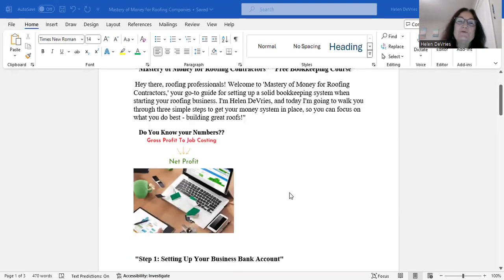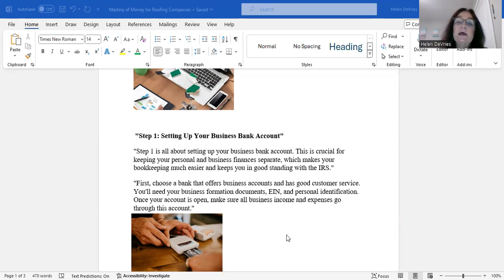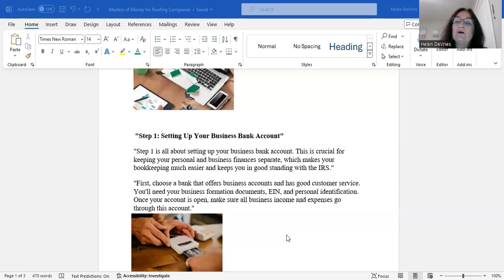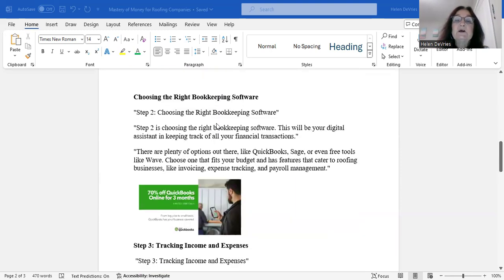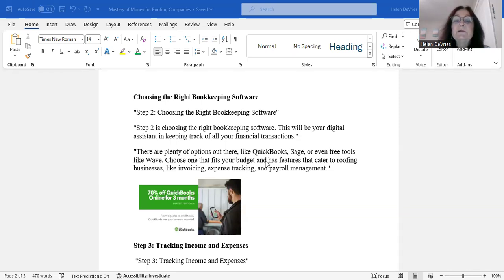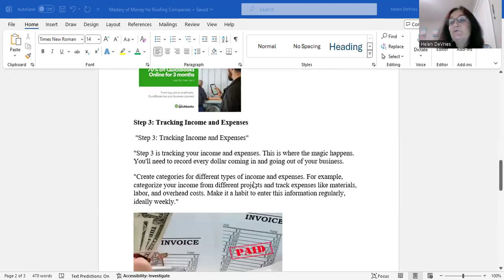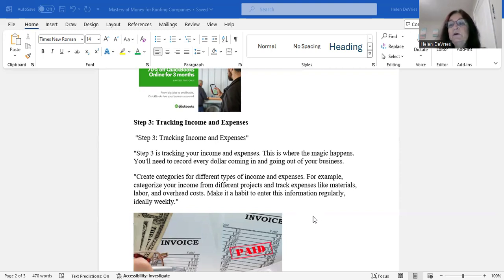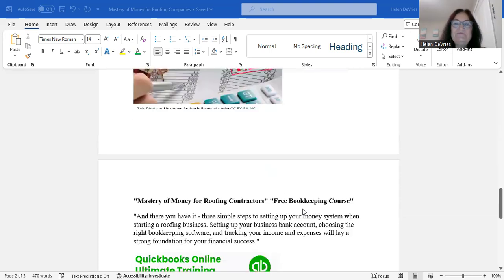Mastery of Money for Roofing Contractors (Part 2)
This is part 2 of Money Mastery - 3 Steps to setting up your roofing company.

If you have any questions, drop them in the comments below.

A great opportunity to connect with other roofer’s mistakes and Big Wins! What’s working and what’s not.